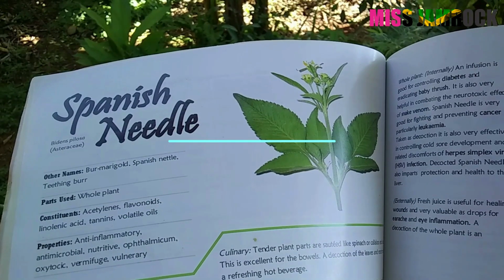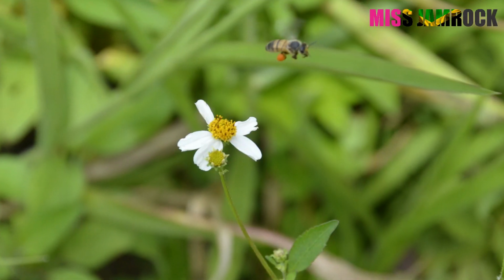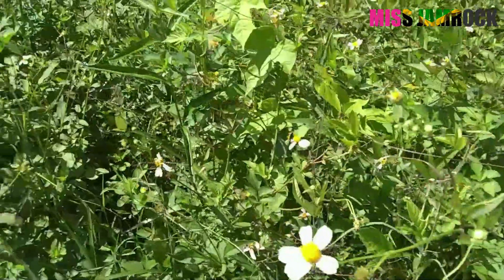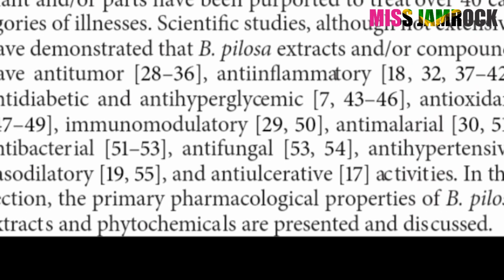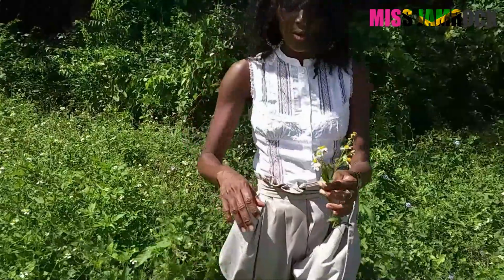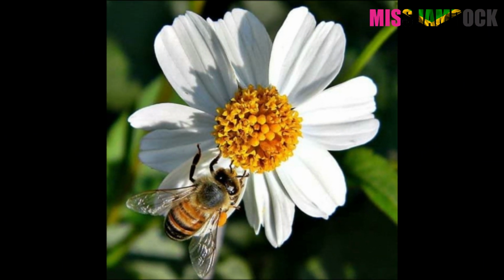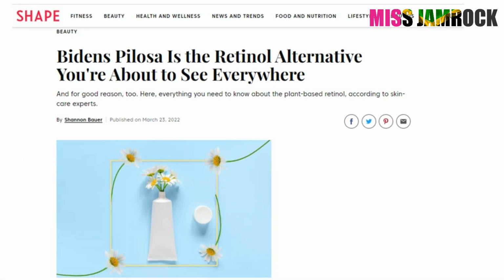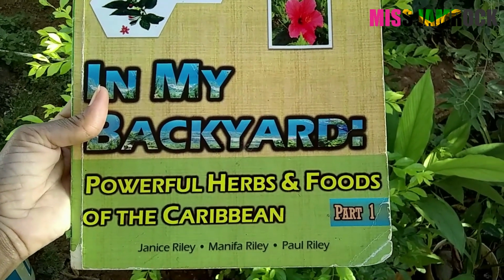Secrets of the Lovely, Dainty, Spanish Needle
When many Jamaicans hear the term Spanish Needle, they remember their schooldays, reciting "The Spanish Needle", the famous poem, which was written by iconic Jamaican poet, Claude McKay.

The poem, Spanish Needle, spoke glowingly, of this dainty, awesome, flowering herb, which is well cherished for its medicinal and nutritional potential.

Spanish Needle is among a  multitude of botanicals in Jamaica which have medicinal or therapeutic benefits.

Spanish Needle’s scientific name is Bidens Pilosa.  While it is commonly known as Spanish needle in Jamaica, in other countries, the herb is known as blackjack, beggar's ticks, devil's needles, cobbler's pegs, broom stick, pitchforks, and farmers' friends.

It is a favourite of goats and a source of nectar for bees.

In recent times, Spanish Needle has become a key ingredient in some beauty products.

Where the skin is concerned, Spanish needle treats the effects of skin ageing and photoaging. It is also popularly used to treat acne and psoriasis, as it provides the skin with calming and illuminating effects.